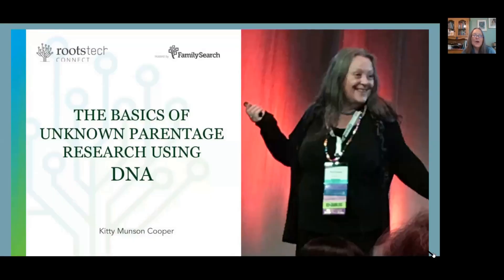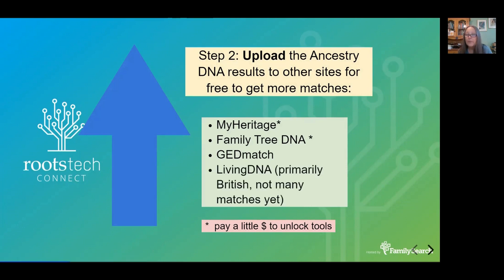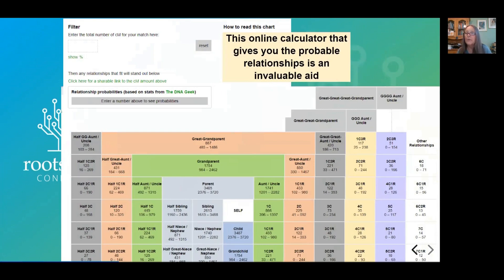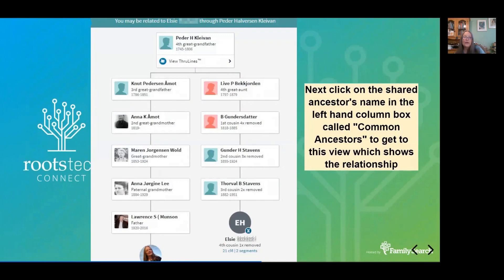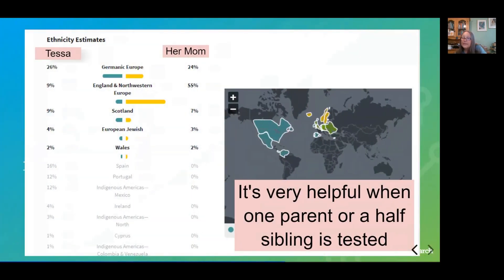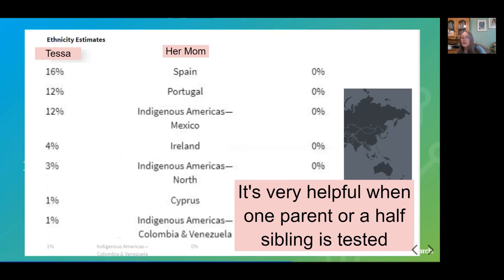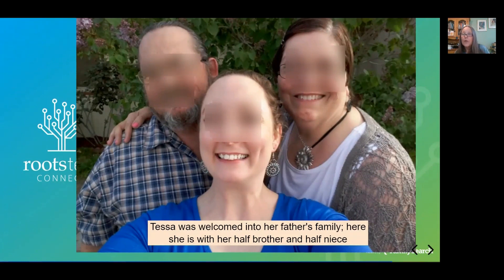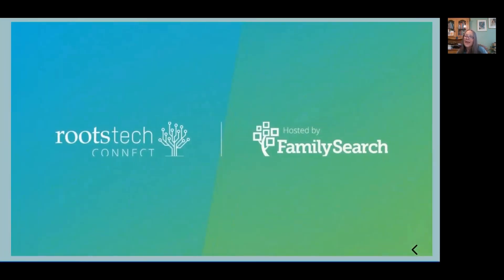The Basics of Unknown Parentage Research Using DNA, Part 1 of 2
DNA testing has enabled many to find unknown biological parents. The basic methodology is to build the trees of your close DNA matches to find where the families meet then build your research tree down and back up from there.

In this video, The Basics of Unknown Parentage Research Using DNA: Part 1, Kitty Munson Cooper walks us through the importance of DNA testing and shares a variety of resources to help us better understand DNA results.

Find keynotes like this and hundreds of free family history classes